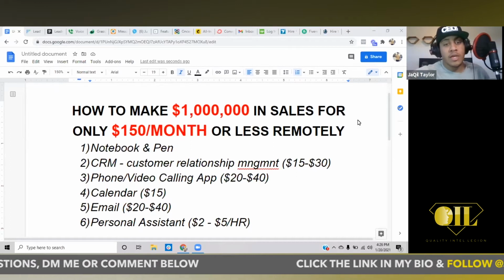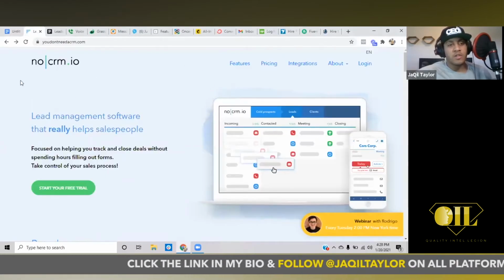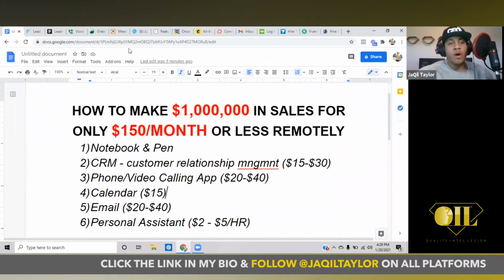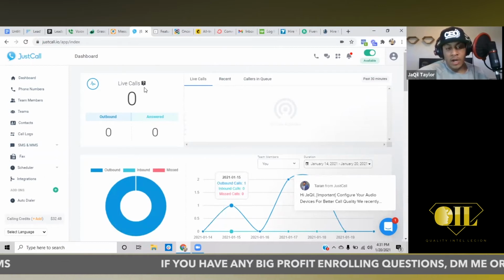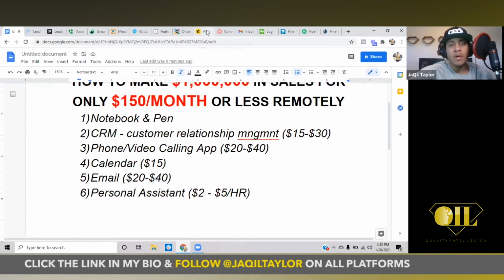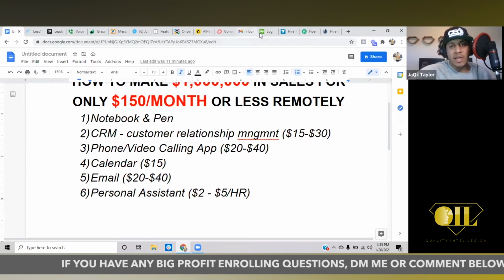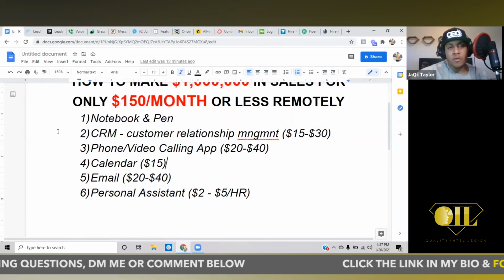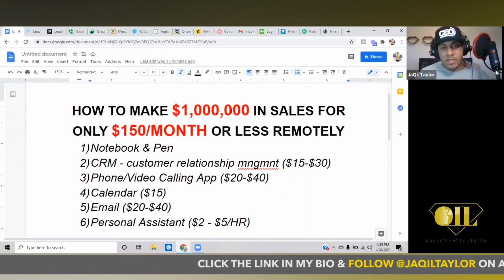$1,000,000 in Sales Investing $150 per Month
I create A LOT of content --

It is important for me to document my process to help other people who may be new and just getting started in sales, marketing, entrepreneurship. I will continuously learn while I earn, and extract knowledge from people in the industry who have it, to give to the people who want it!